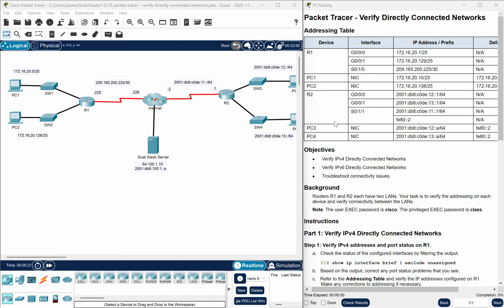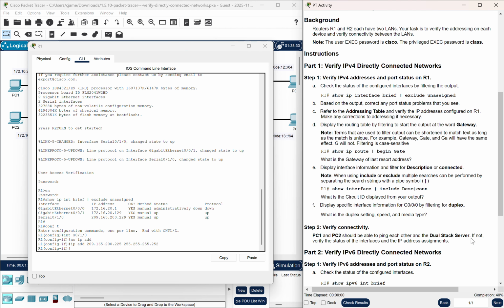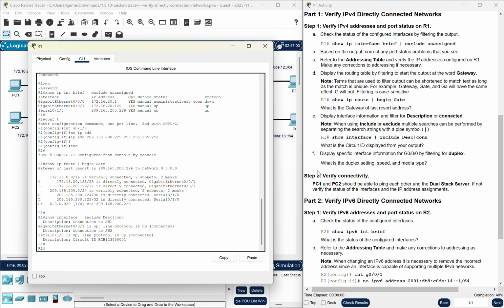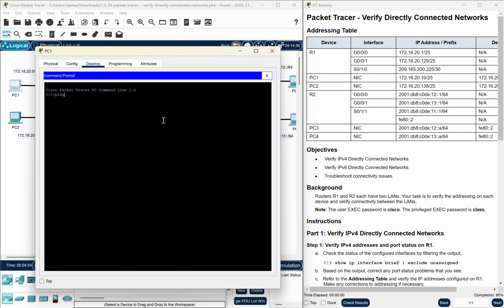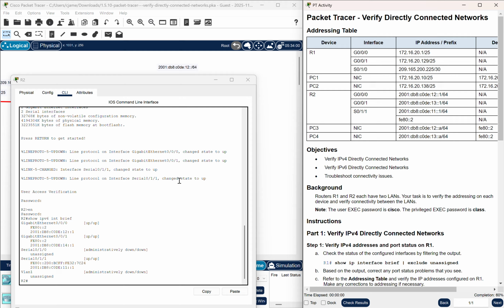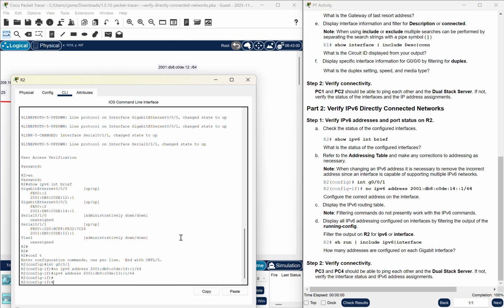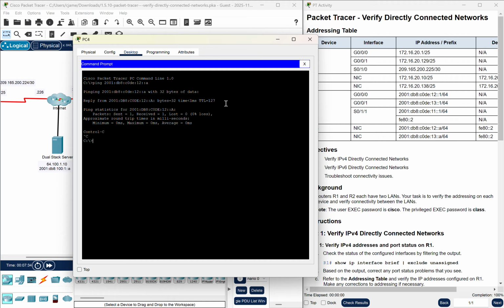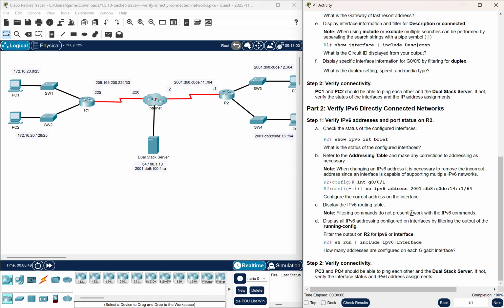How to Verify Connected Networks Like a CCNA Pro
Learn to identify directly connected networks, analyze routing tables, and verify IPv4/IPv6 connectivity. Step-by-step tutorial for CCNA 200-301 labs.
0:00 Introduction
0:13 Objectives
0:24 Part 1: Verify IPv4 Directly Connected Networks
3:47 Part 1: Verifying Connectivity and Device Communication (IPv4)
4:29 Part 2: Verify IPv6 Directly Connected Networks
7:05 Part 2: Verifying Connectivity and Device Communication (IPv6)
8:25 Review of problems and troubleshooting steps
8:55 Outro